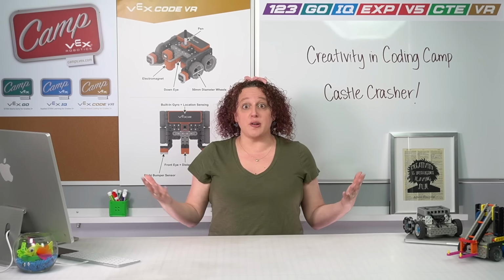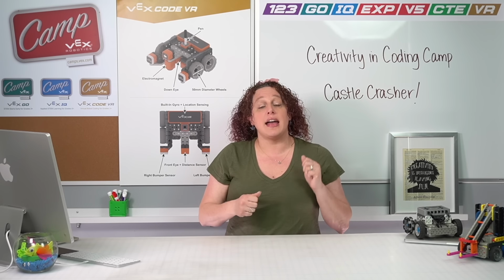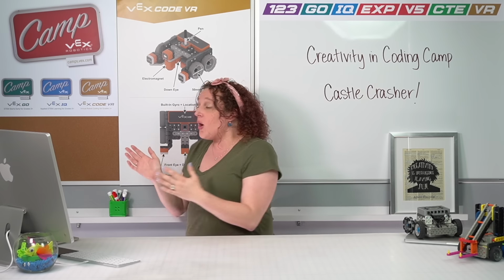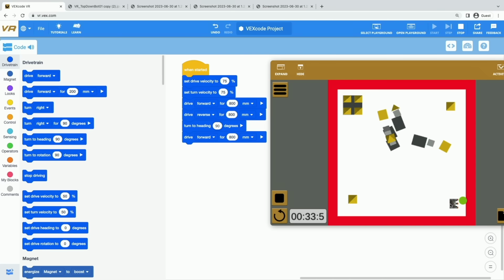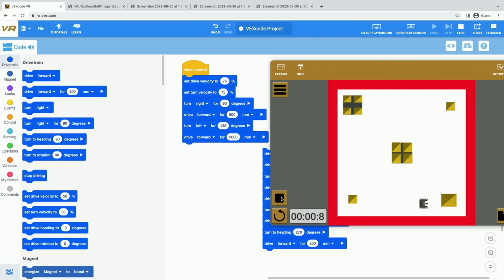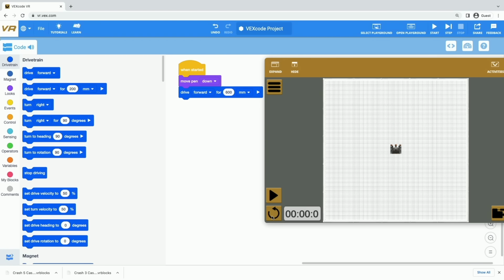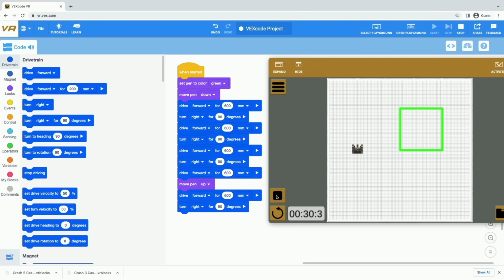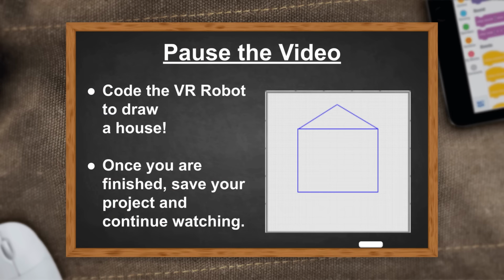VEX Camp | VR Session 1: Castle Crasher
Get started learning how to code in the first session of VEXcode VR Creativity in Coding Camp! Build your first VEXcode VR project and drive your virtual robot to crash a castle! You’ll learn about how to use VEXcode VR, and be able to see your robot run your code and move instantly. After smashing castles to clear the Playground, you’ll be introduced to the Pen on the VR Robot so you can code your robot to draw!

Parents, Teachers, and Caregivers: Learn about what your camper will be doing each camp session in the Parent Camp Guide

Curious about other VEX Online Camps?

Time Stamps:

00:00 Intro

00:34 What materials do you need?

01:03 Get Started with VEXcode VR

02:26 Open a Playground

04:02 Change the Camera View

05:31 Get Started Coding

08:31 Crash your first Castle

10:58 Changing Velocity

13:09 Drive in Reverse

14:34 Turning

20:48 Crash 3 Castles

25:09 Same Challenge, Different Approach

30:32 Save Your Project

31:43 Castle Crasher Challenge

34:54 Start with the Art Canvas Playground

37:32 Draw a Square

39:44 Change the Pen Color

40:30 Draw 2 Squares

46:30 Use a Loop

49:52 Draw a House Challenge